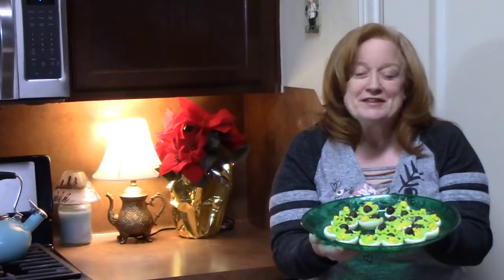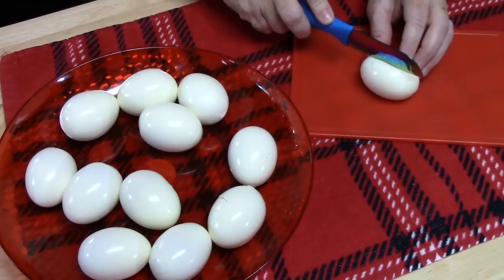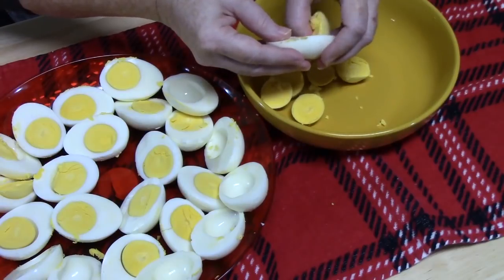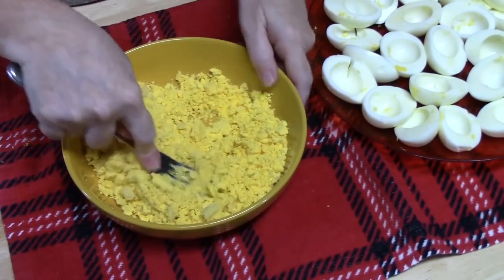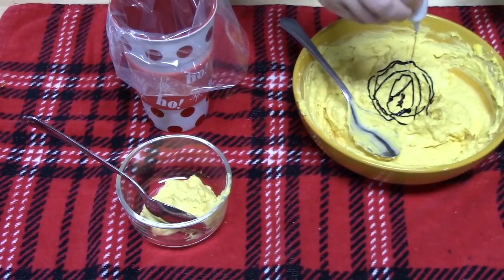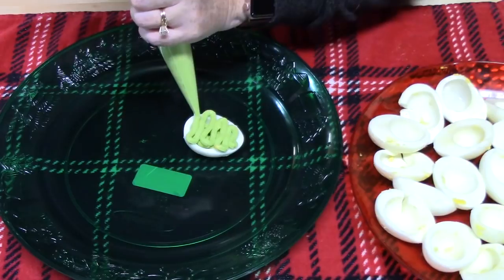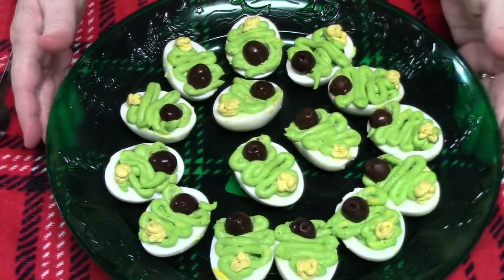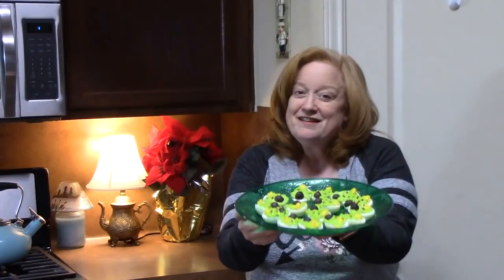CHRISTMAS TREE DEVILED EGGS | Holiday Appetizer